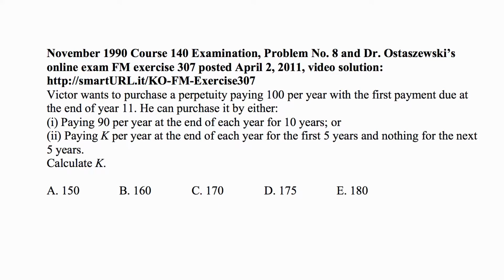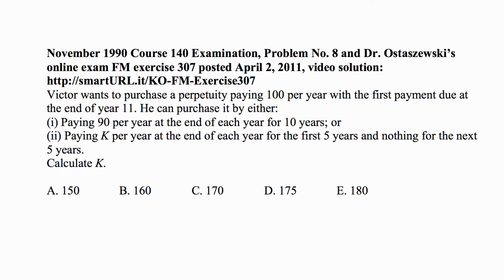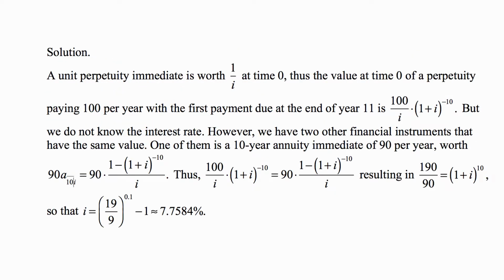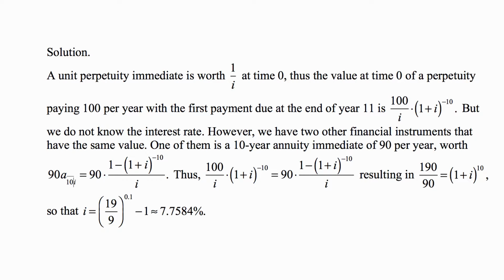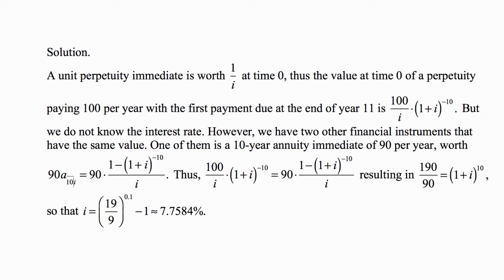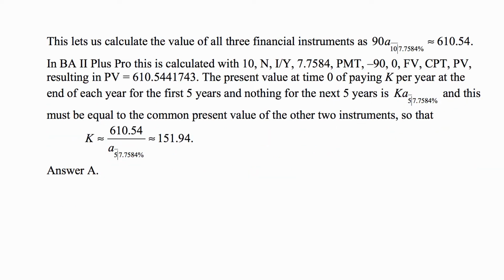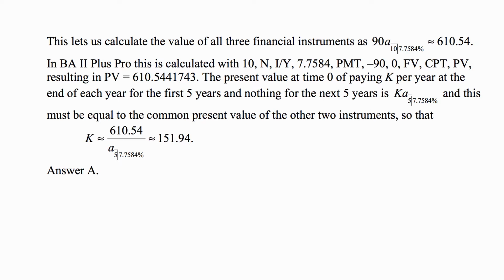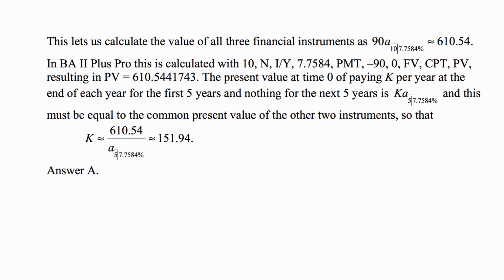Exam FM exercise for January 27, 2018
Exam FM exercise for January 27, 2018, November 1990 Course 140 Examination, Problem No. 8 and Dr. Ostaszewski’s online exam FM exercise 307 posted April 2, 2011, video solution